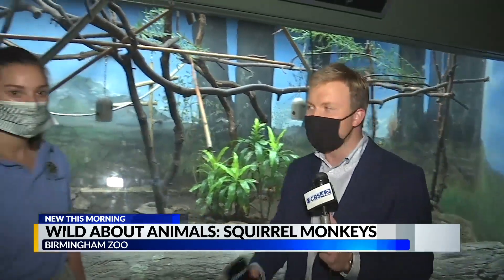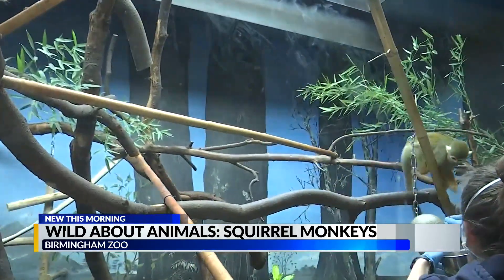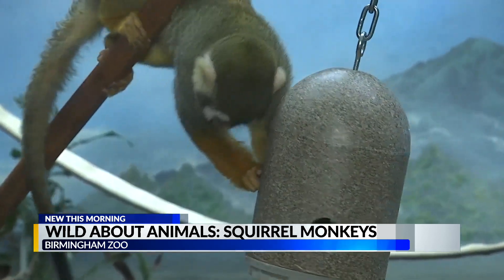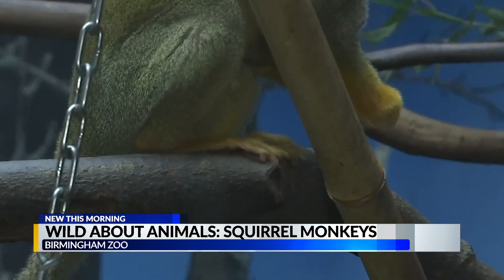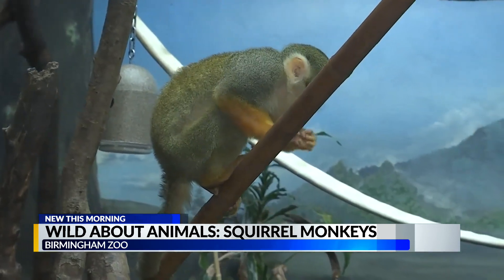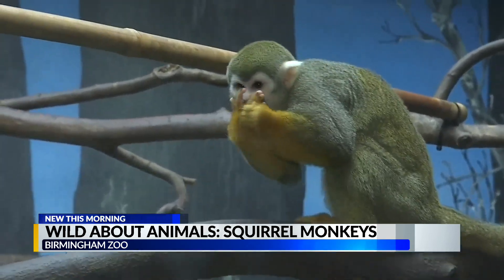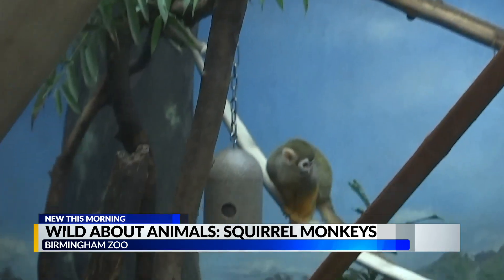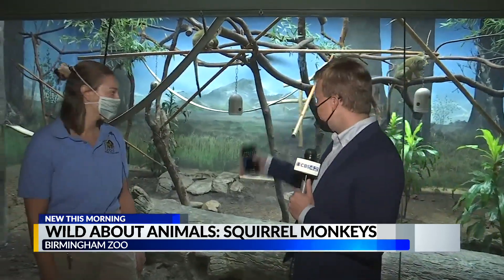Wild About Animals: Meet the Squirrel Monkeys at the Birmingham Zoo